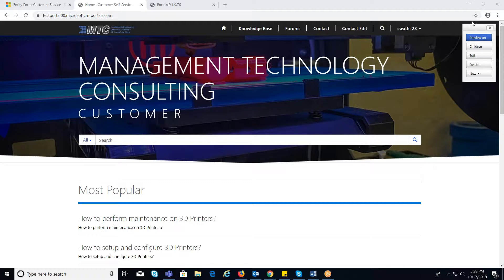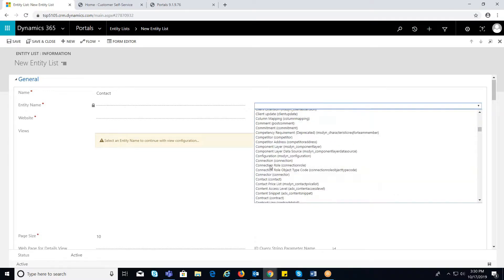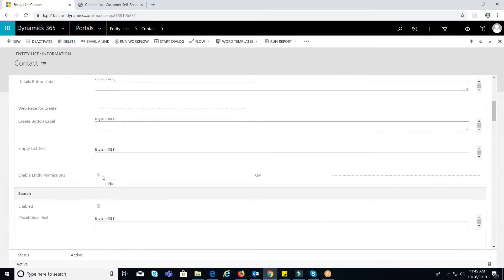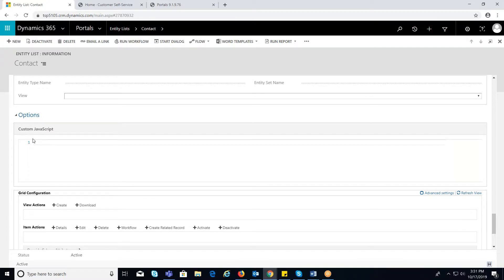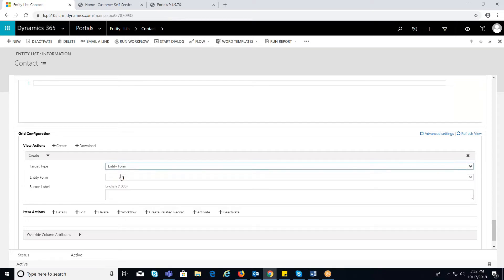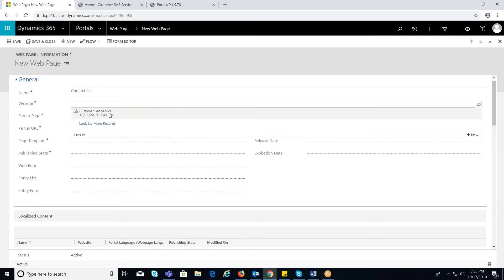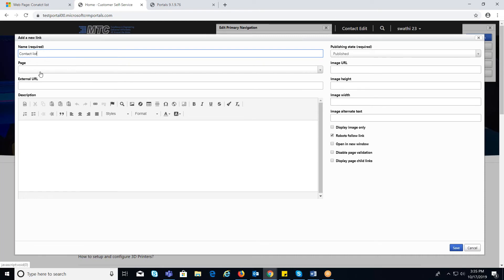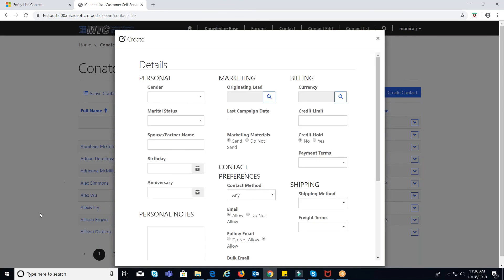How to display Entity List in Dynamics 365 Portal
Entity list is used to display all the content of an entity in grid view format.